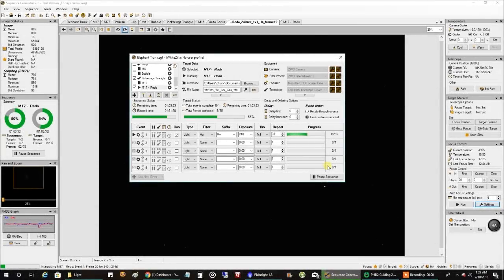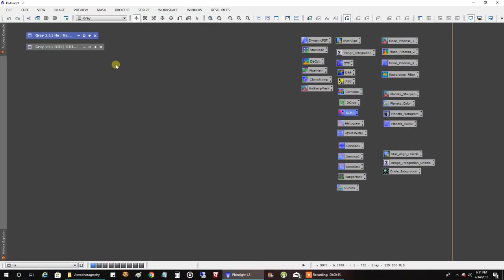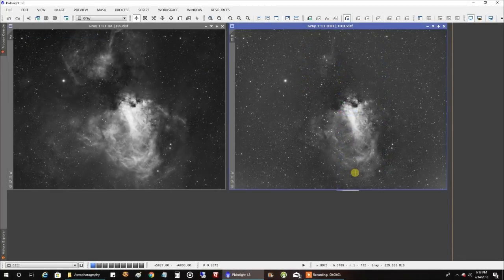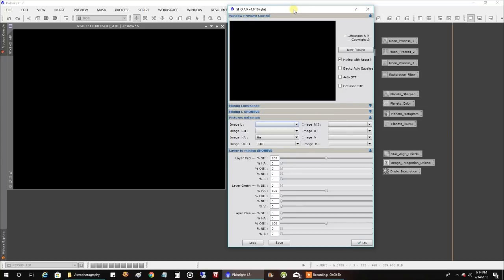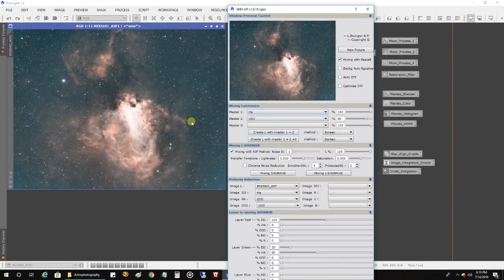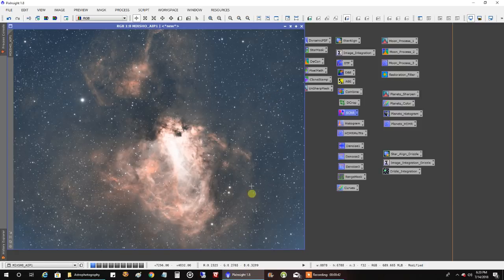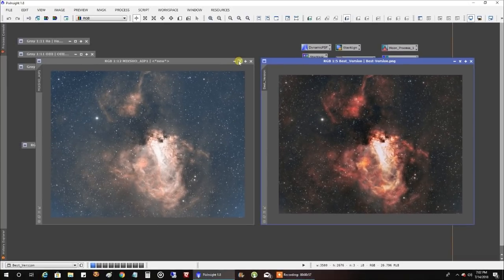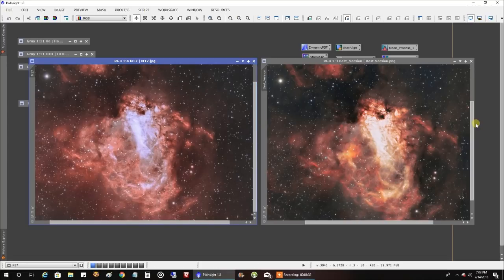Omega Nebula (M17) and Processing Tips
This is my second attempt this season at capturing and processing the Omega Nebula. This time I managed to capture 8 hours of narrowband data across four nights - lucky we finally had a good run of clear skies. I processed the data by putting Ha in Red and OIII in Green and Blue.  In this video I also discuss how to combine the different filters and cut through the brightness of the nebula with PixInsight  Here is more info on the hardware and software:

Target:
Omega Nebula (M17)

Mount:
Celestron CGX

Polar Alignment:
QHYCCD PoleMaster

Imaging Camera:
ZWO ASI1600MM-Cool

Frames:

Frames:
Astronomik Ha: 60x240"
Astronomik OIII: 60x240"

Integration: 8 hours

Ha: Gain=139, Offset=21
OIII: Gain=75, Offset=15

Guide scope:
Orion ST80

Guide Camera:
Lodestar X2

Guide Software:
PHD2

Stacking software:
PixInsight

Post Processing:
PixInsight, PhotoShop